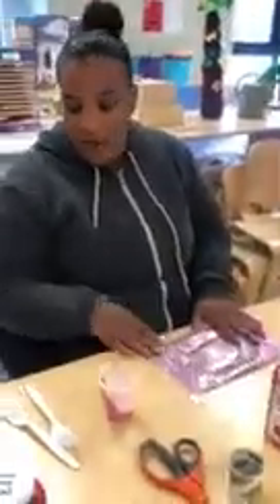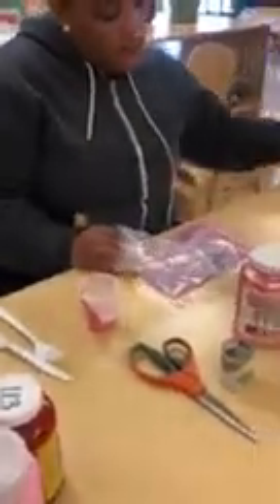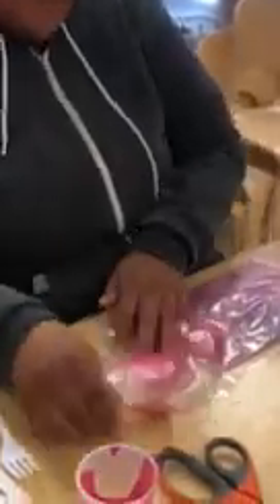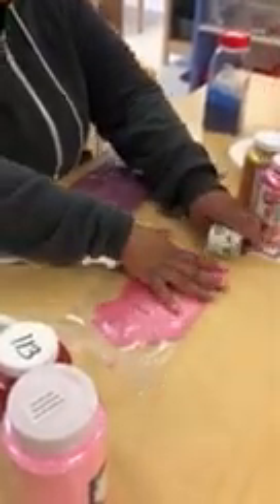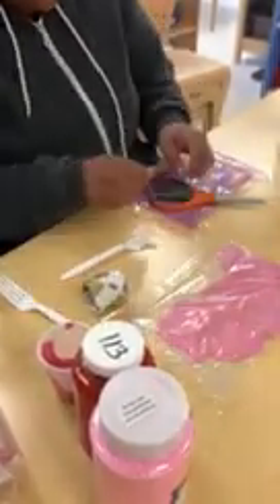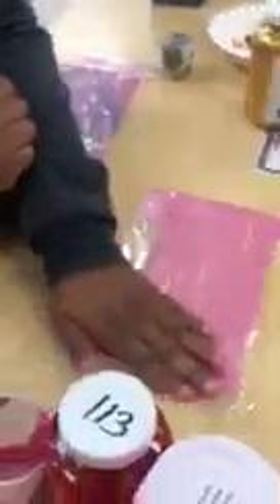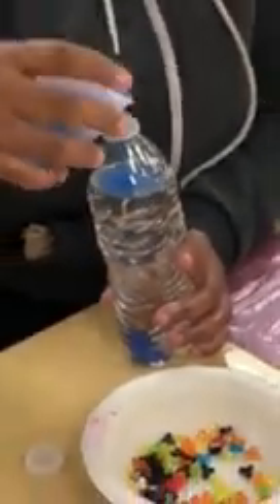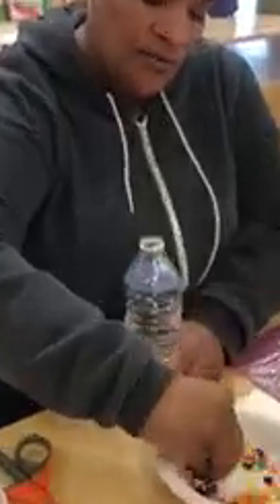Make a Sensory Bag or Bottle